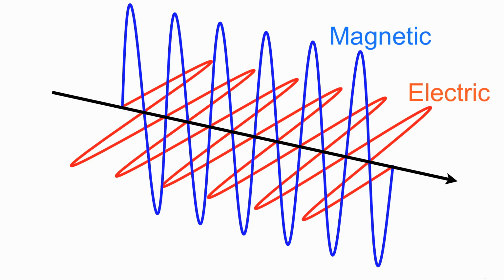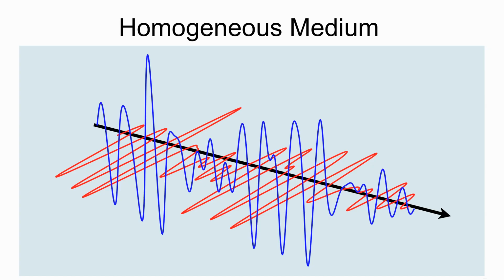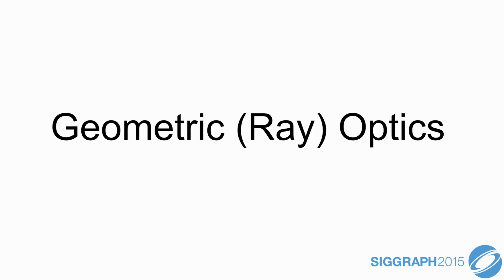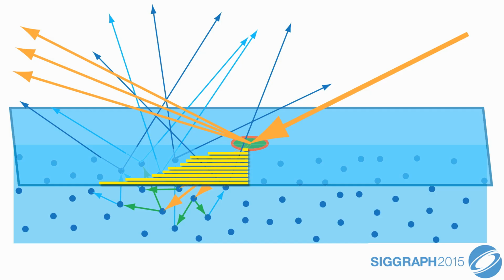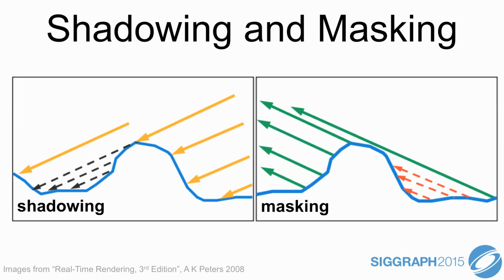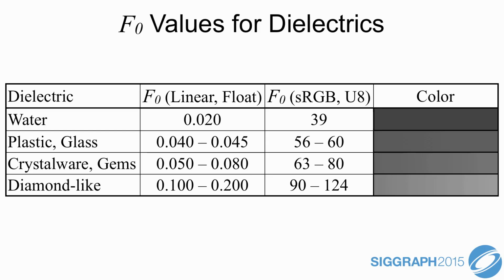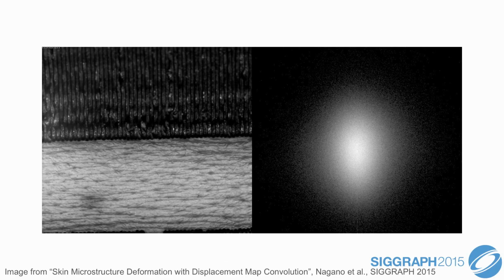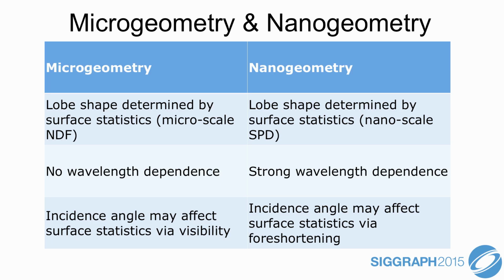Physics and Math of Shading | SIGGRAPH Courses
Physically based shading models are increasingly important in both film and game production. In this talk, Naty Hoffman (2K Games) provides an introduction to the topic, describing the underlying physics and showing how it relates to the mathematical models used for shading.

This talk is an excerpt from the Physically Based Shading in Theory and Practice course at SIGGRAPH 2015.

PRESENTER
Naty Hoffman, 2K Games